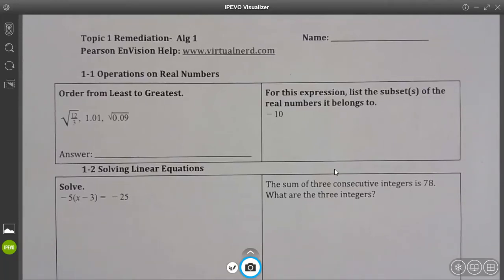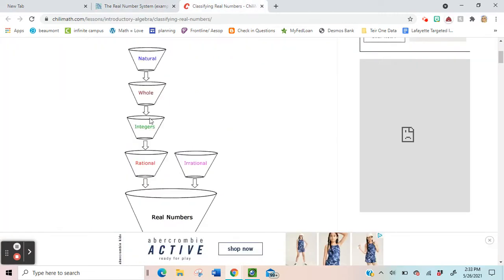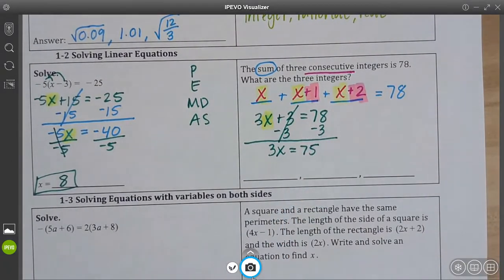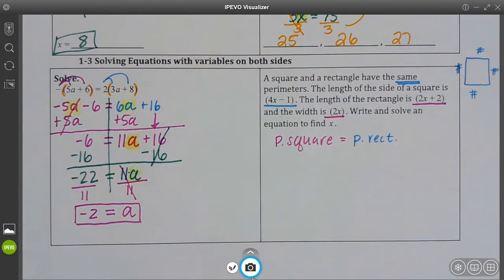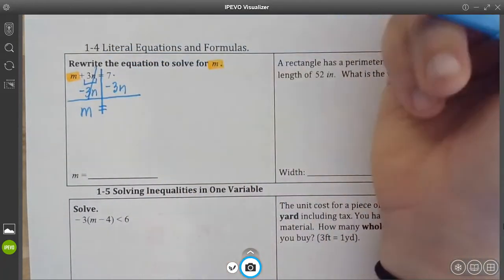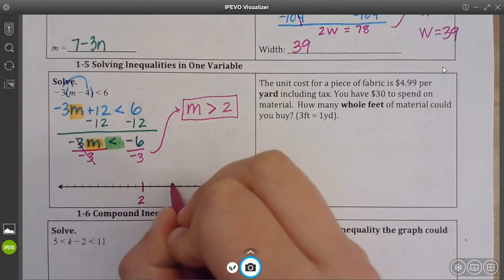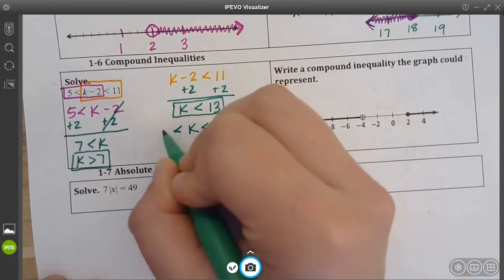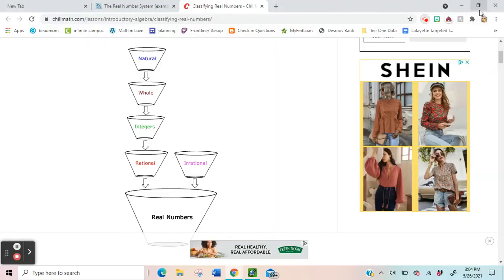Topic 1 Remediation - Algebra One